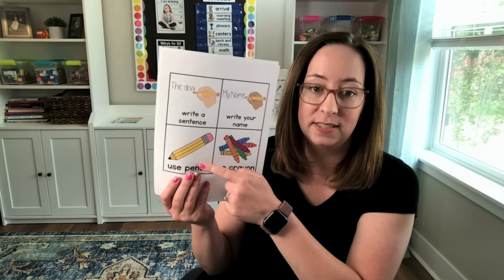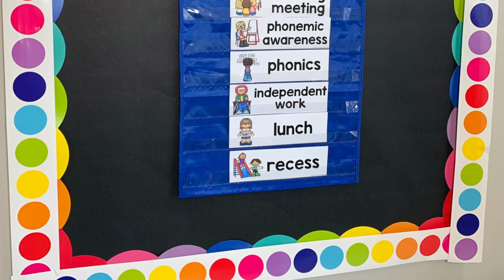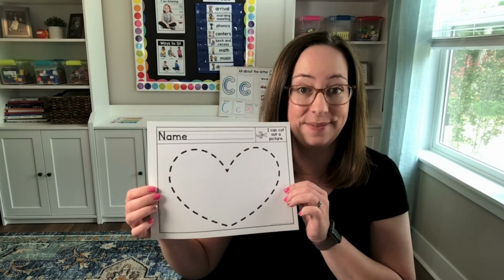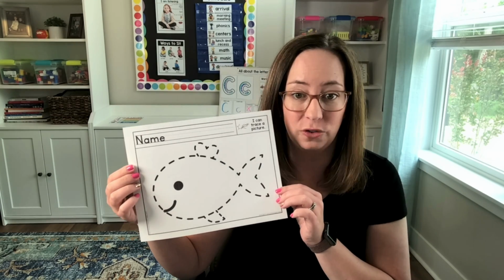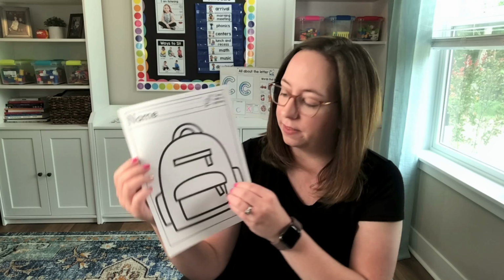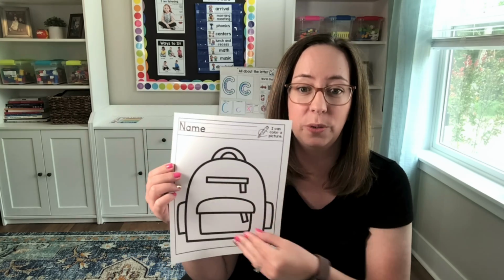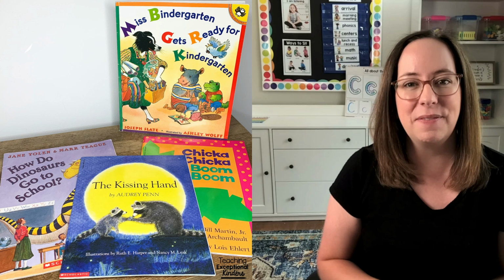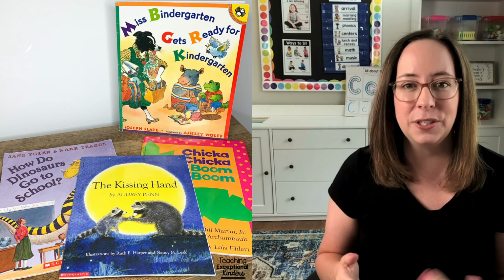Top Teacher Tips for the First Week of Kindergarten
Check out my top teacher tips for the first week of kindergarten.

Set yourself up for success this school year with these tips to prepare for the first week of kindergarten!

You've probably heard how important it is to establish routines in kindergarten, but how can you do it?  Let's chat about 3 simple ways you can establish critical routines and procedures in your kindergarten classroom to set yourself (and your students) up for a successful school year!

00:00 Introduction
00:39 Don't make assumptions
01:50 Model your expectations
02:39 Use visuals
03:54 Get to know your students
04:15 Teach students how to use school tools
05:42 Read aloud books
06:32 Brain break ideas